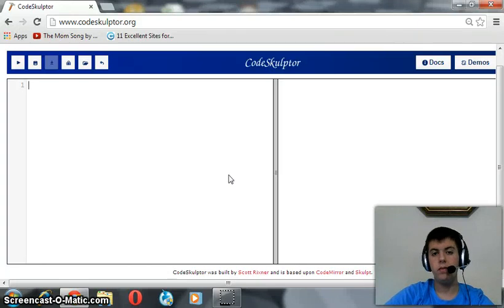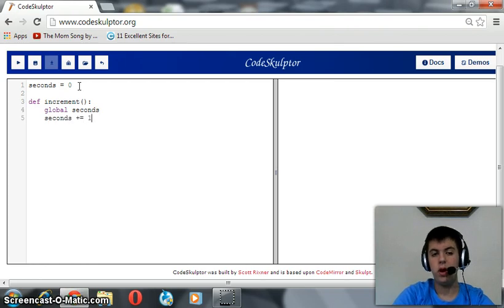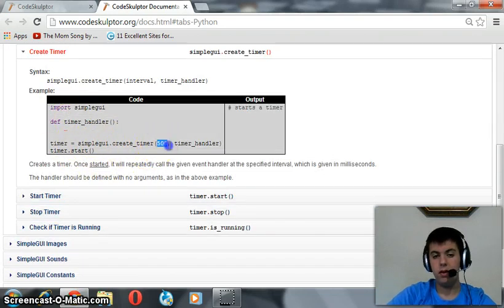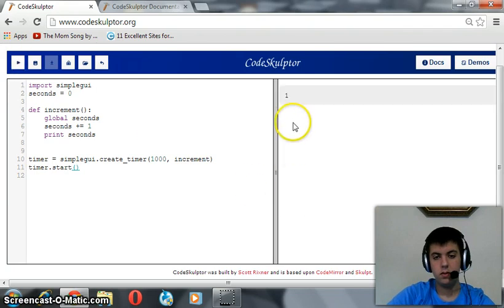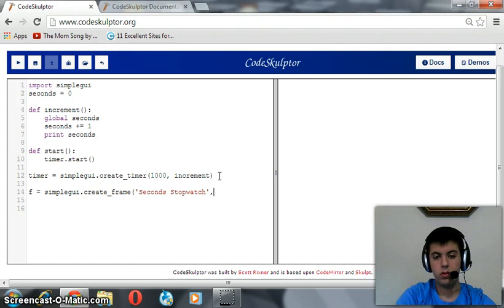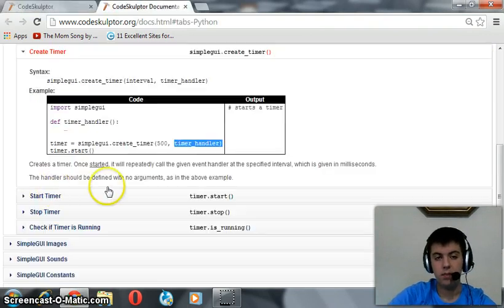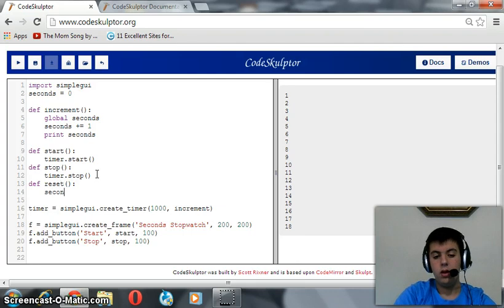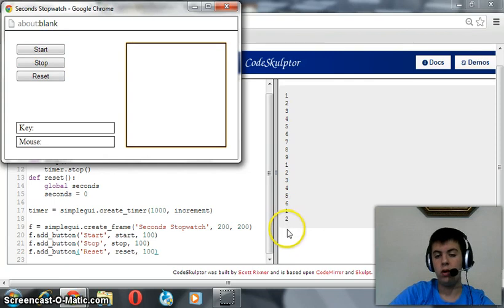Seconds Stopwatch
This is my first video tutorial in week 2 of the course An Intro to Interactive Programming in Python.